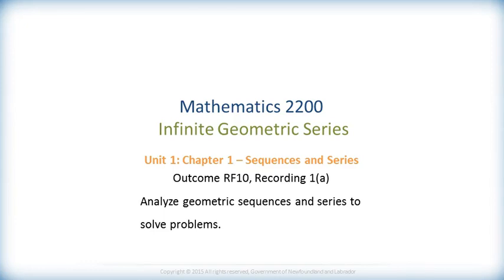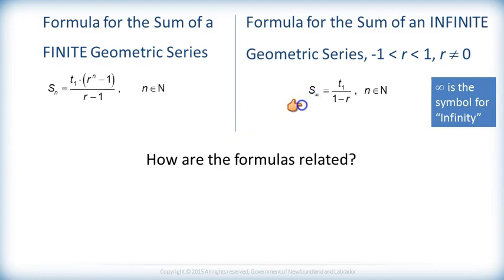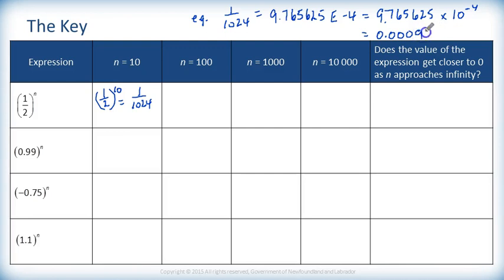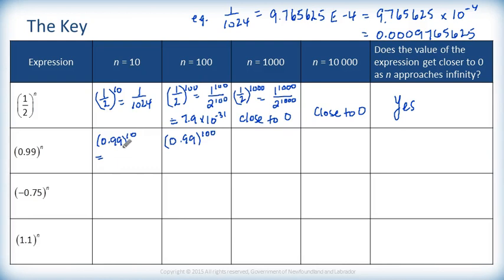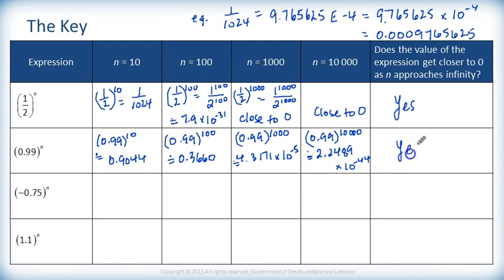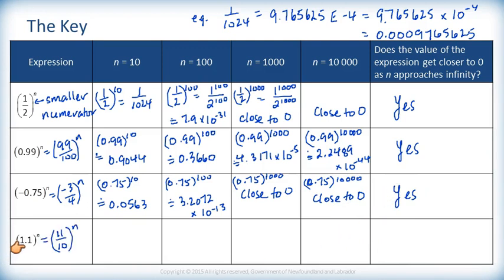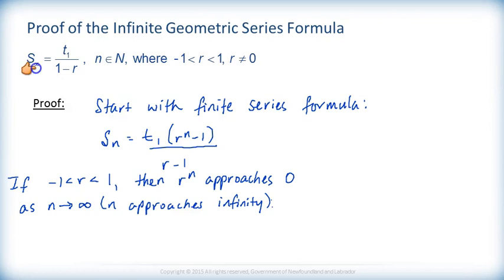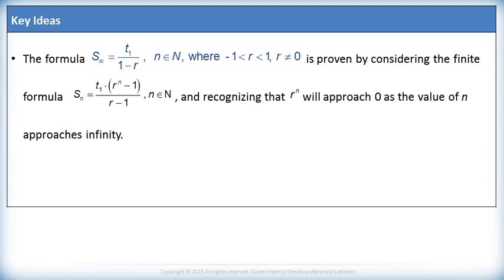Math 2200 Ch.1 Sec.1.5 Infinite Geometric Series Part 1A - Instruction